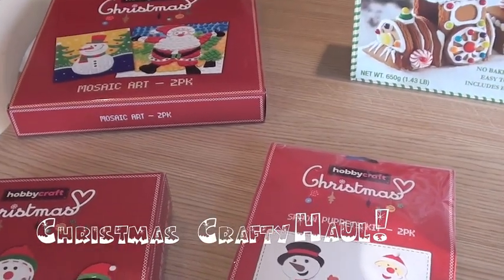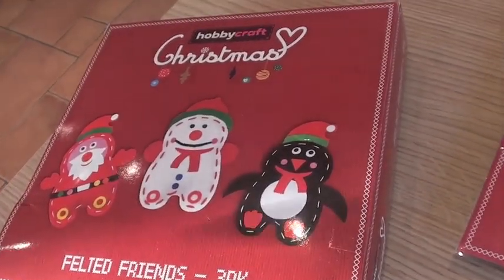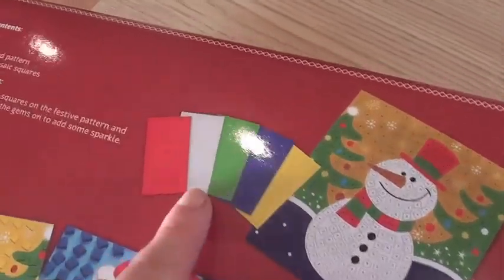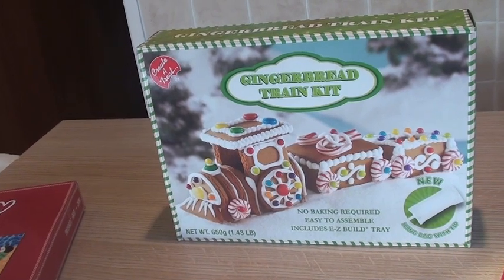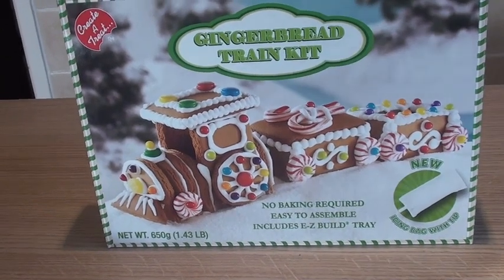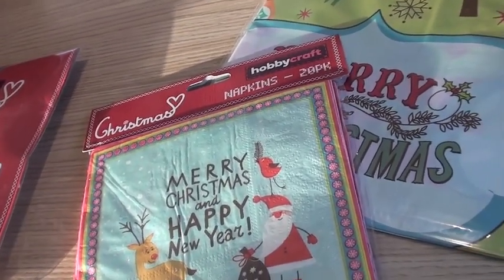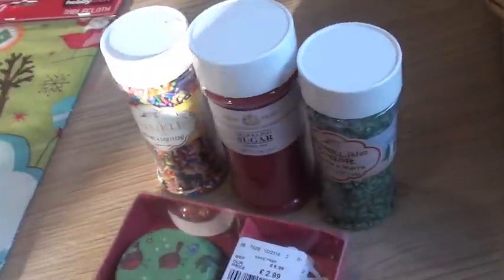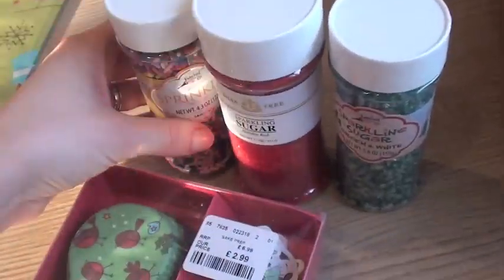Christmas Craft Haul 3 | VLOGMAS DAY 19